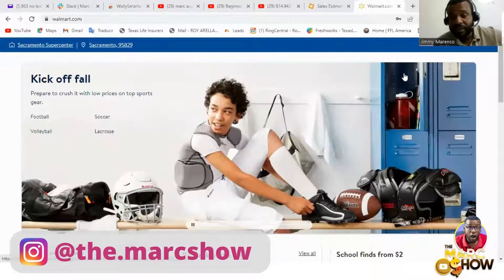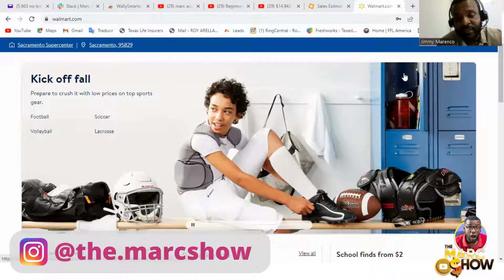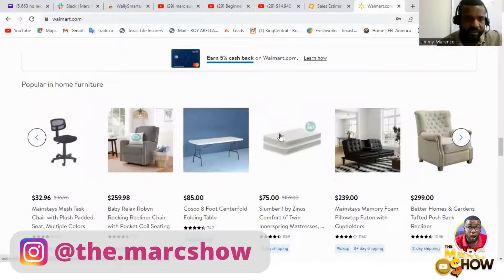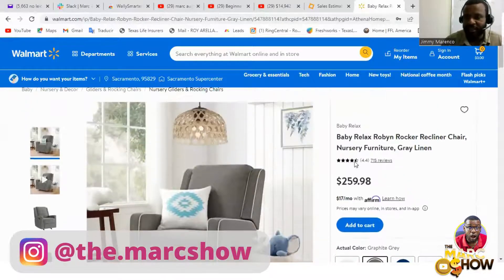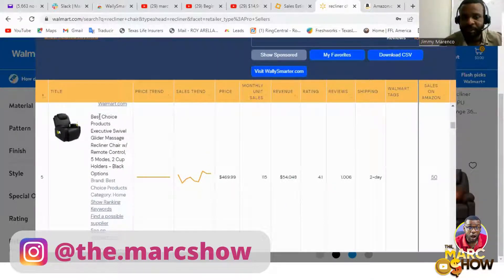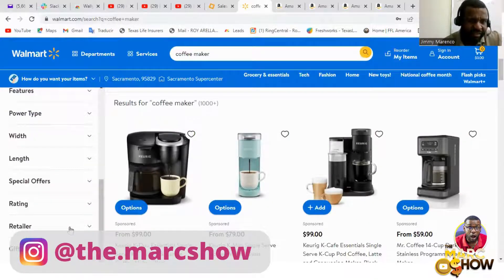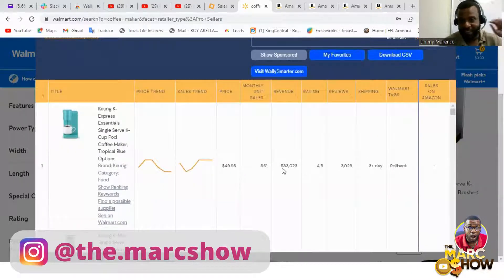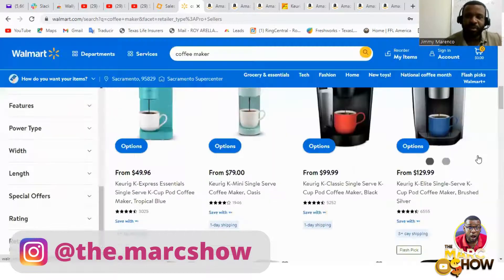Walmart Marketplace Dropshipping Product Research with the #1 Software for Walmart Marketplace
In this video I use Wallysmarter and I find a product that sells $22,000 a month on Walmart Marketplace and you can dropship that same product in your own Walmart Marketplace Account.